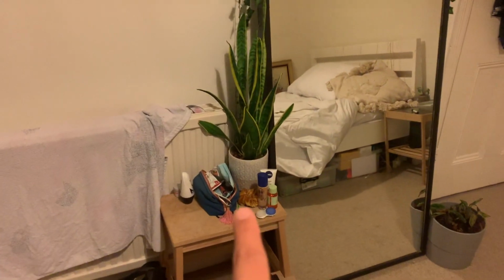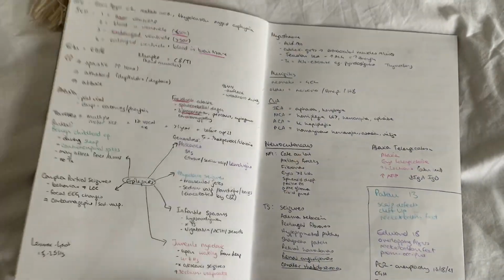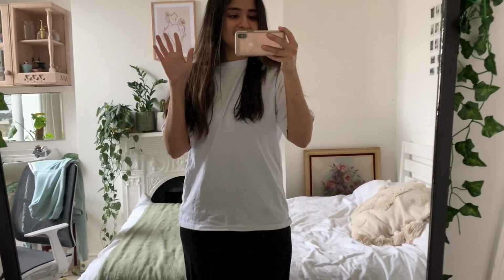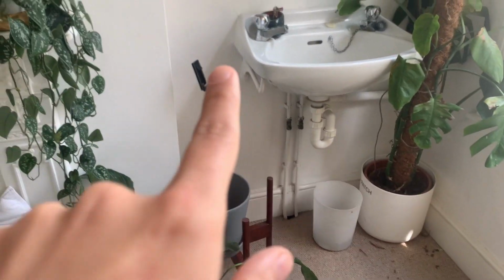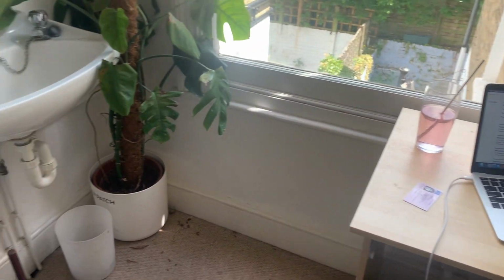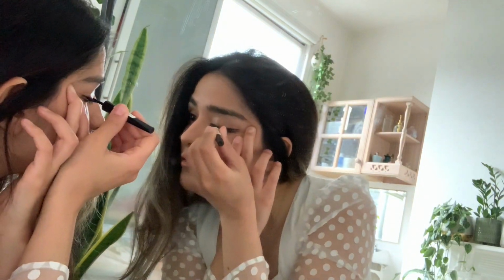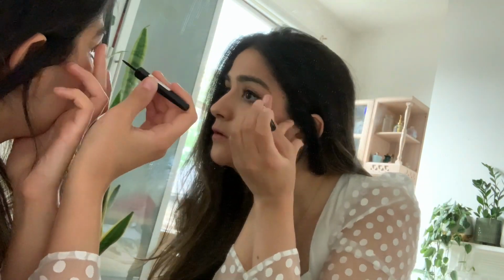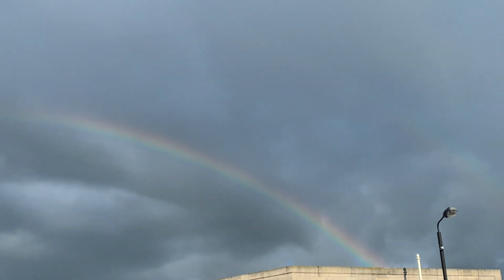Sitting an Exam from Home?! VLOG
Join me as I set up and take an exam from home!